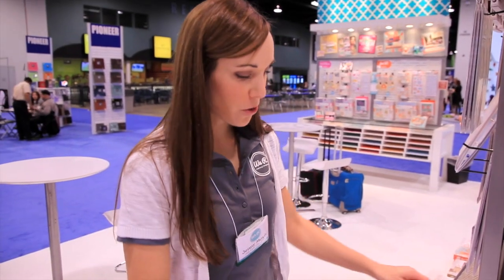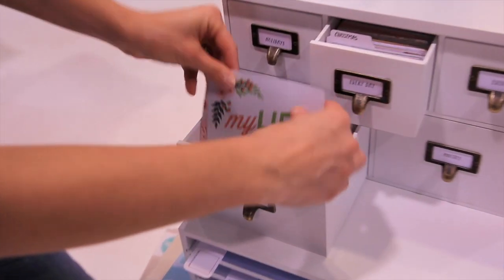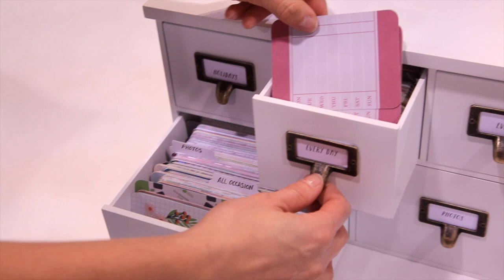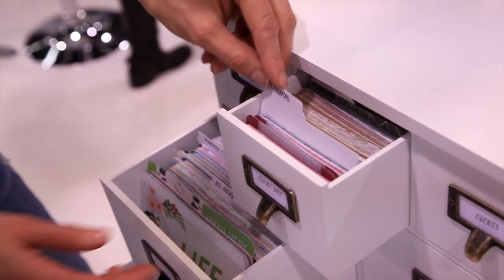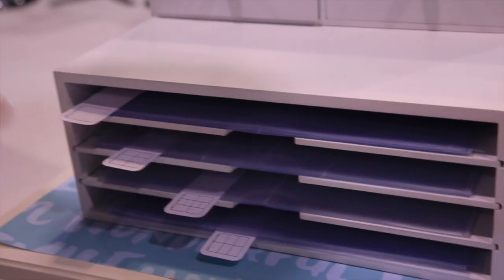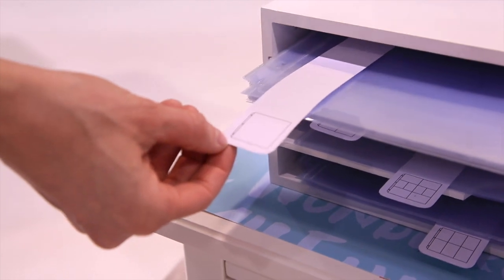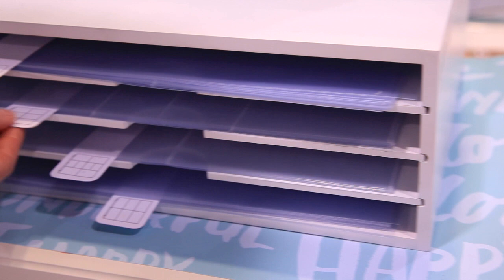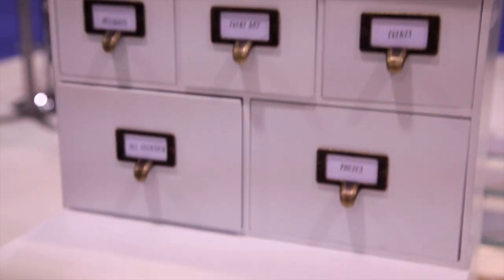We R Memory Keepers - Albums Made Easy Organization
This perfectly designed and fashion neutral collection of Albums Made Easy storage helps you hold all your project life-type page protectors and 4x6 and 3x4 cards. Keep your supplies at your fingertips with this library card style storage solution just revealed at CHA Winter 2014.